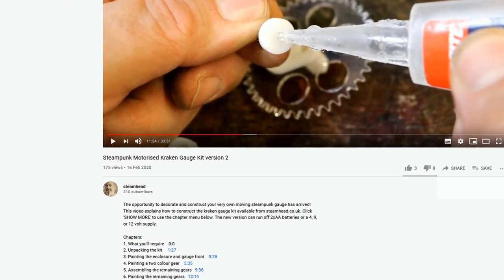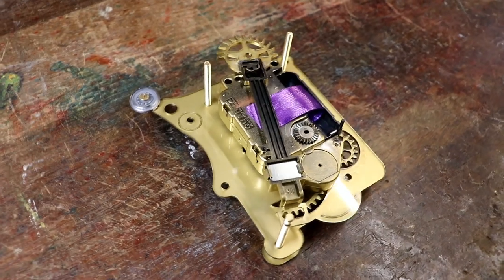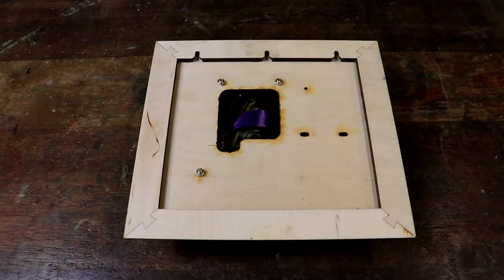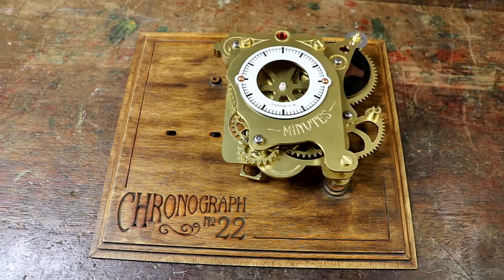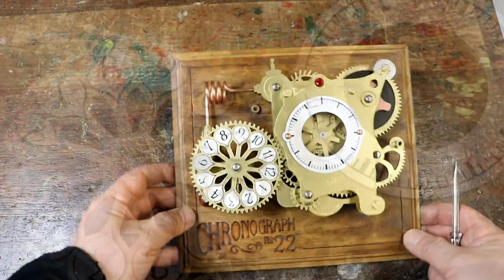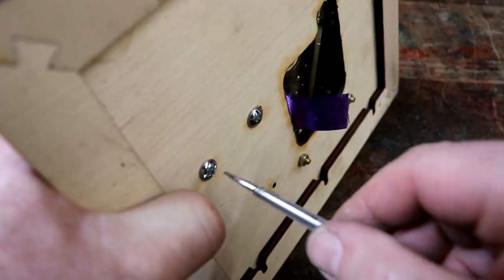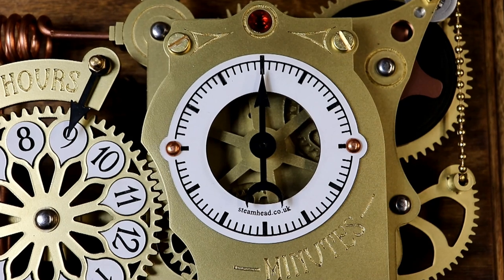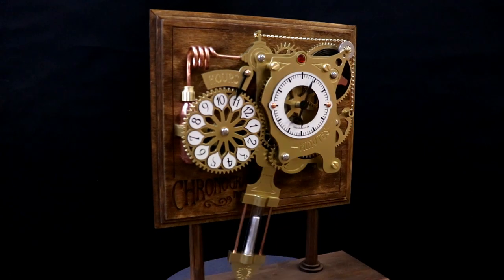Chronograph Steampunk Clock Kit Instructions - Part 6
Final assembly of your Chronograph steampunk clock kit

Chapters:
1. Introduction 0:01
2. Attaching the Minute display to the clock movement 0:34
3. Attaching the side gears and pipe connector 2:58
4. Adding Spacers 4:05
5. Fixing the Chronograph onto its wooden plaque 4:35
6. Adding the hour support gear 5:57
7. Introducing Stainless Steel Rivets 7:40
8. Adjusting and tightening the mechanism 9:09
9. Mounting and adjusting the hour display gear 10:11
10. Adjusting and fixing on the pressure cylinder 13:36
11. If the plaque's or cylinder's finish gets scratched 16:25
12. Constructing the hour pointer 17:00
13. Fixing on the brass ball chain 19:16
14. Attaching the minute hand 21:42
15. Affixing the mercury compensated pendulum 22:39